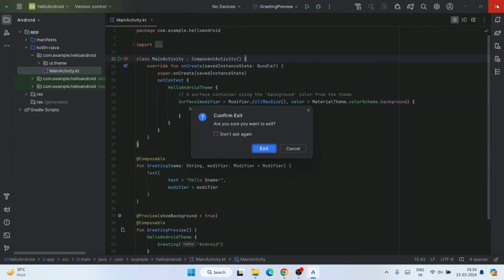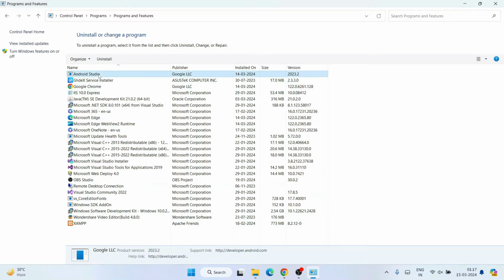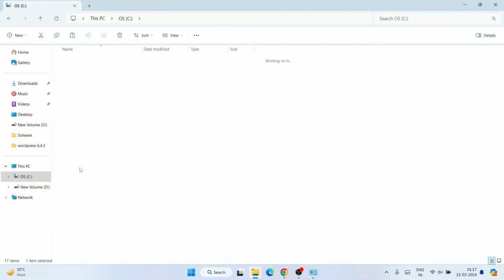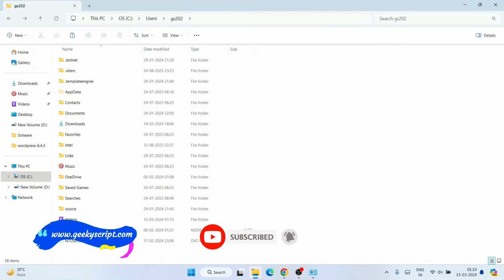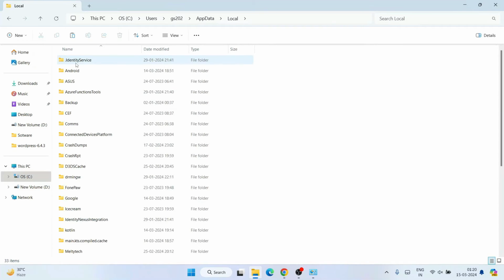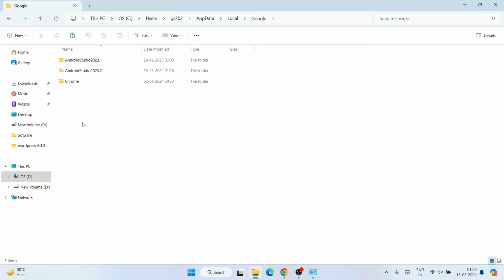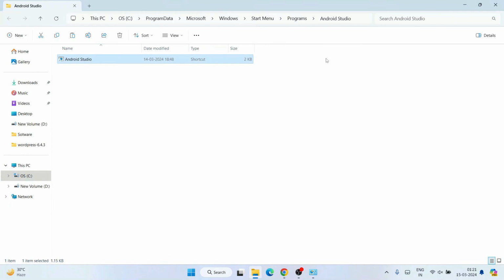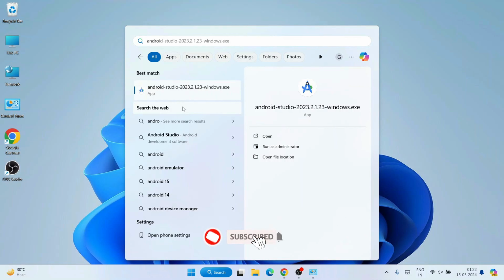How to completely Uninstall Android Studio on Windows 10/11 [ 2024 Update ] Complete guide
Hello Everyone! Today in this video I am going to step-by-step guide you on How to completely Uninstall Android Studio (2024) and its SDK Tools on Windows 10/11. Windows (64-bit).

SDK means Software development kit. JDK stands for Java SE Development Kit. JRE stands for Java Runtime Environment.

Step 1. Now to install Android Studio on your Windows 10 64bit OS, you need to download Android Studio exe file software. Use the following link to download Android Studio.

Step 2. Launch the Android Studio exe file as shown in the video. Just click next and decide if you want to install a virtual emulator to test your Android app. Otherwise, just use a custom installation and omit to install of a virtual emulator. In this video, I will show you how to use your Android phone to test your first "Hello World" Android app in the Android studio.

Topics addressed in this tutorial:
How To Download And Install Android Studio On Windows 10/11 64 bit OS
How to completely Uninstall the Android SDK on Windows 10/11
Install Android Studio and SDK Tools and on Windows 10/11
How to completely Uninstall Android IDE and SDK